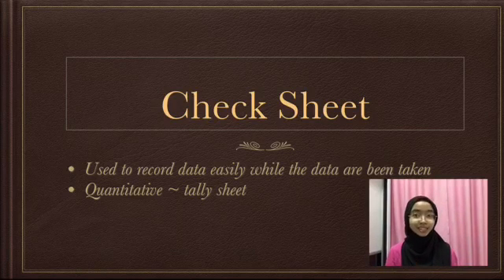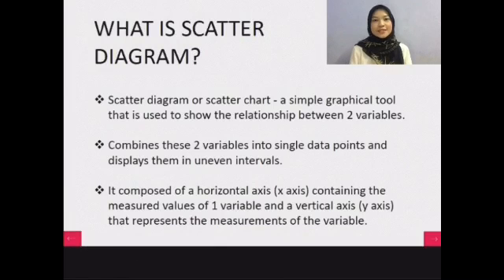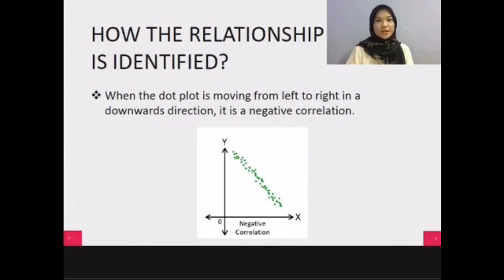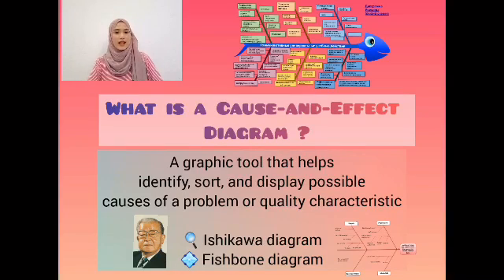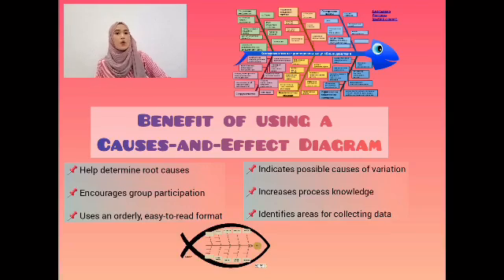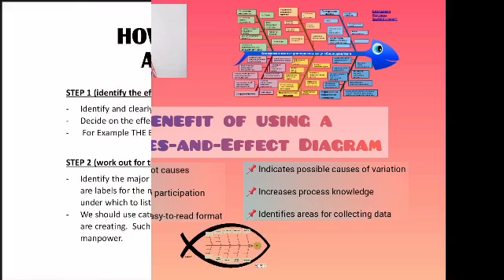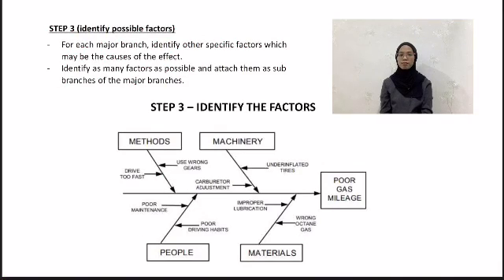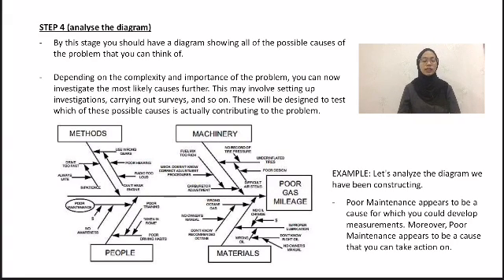TQM Tools (Check Sheet, Scatter Diagram, Cause and Effect Diagram)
Subject: OPM530
Class: BA2422A

Hello everyone!

In this video, we are going to explain about 3 tools that are used in TQM which are Check Sheet, Scatter Diagram and also Cause-and-Effect Diagram.

Group Members:
1. Nur Najihah Binti Mohamad Zaffir
2. Nor Syuhadah Binti Kamaruddin
3. Anis Nabilasyahira Binti Baharuddin
4. Nasrul Amiera Binti Redhuan